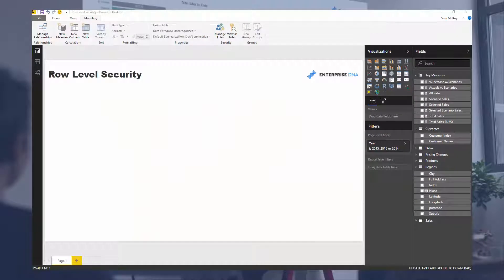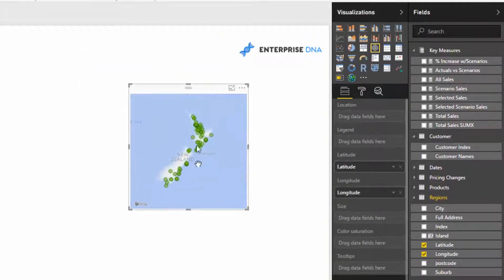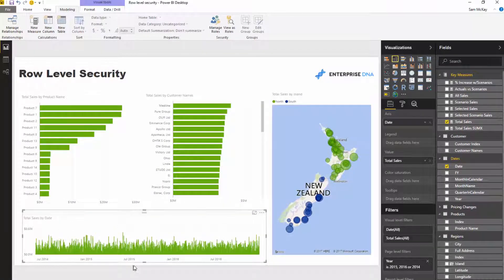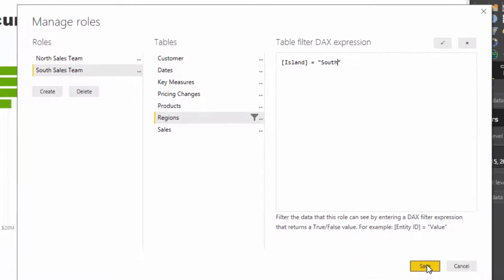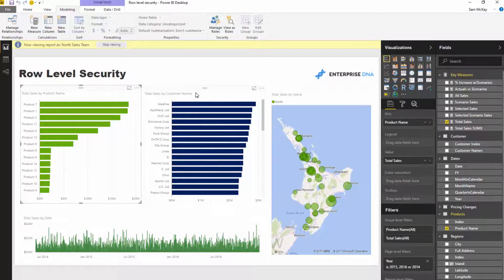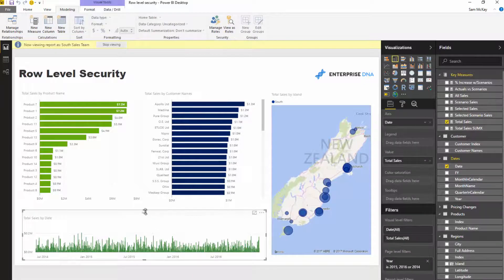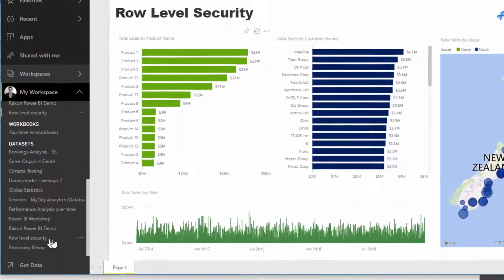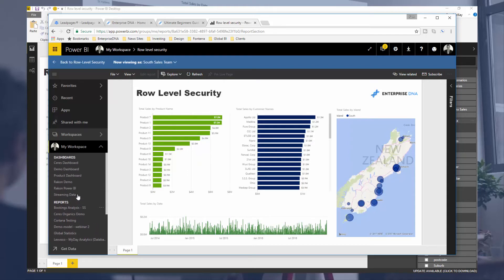Scale Your Power BI Reporting With Row Level Security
Learn how to implement a security model into your Power BI models with Row Level Security. See how to then provision users to only see segments of analysis they are allowed to see.

Video Details
0:16 - introducing row level security
1:11 - the regional information in the example
1:55 - creating simple visualisations
2:58 - manage roles
4:08 - view as roles
6:15 - publish and manage security model

For more row level security support queries to review